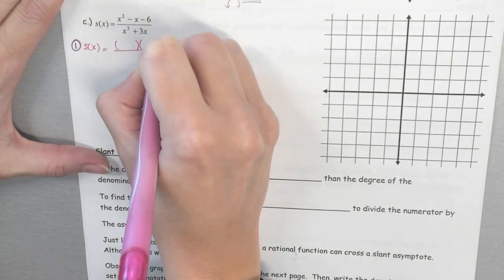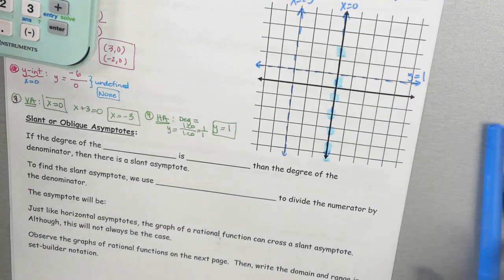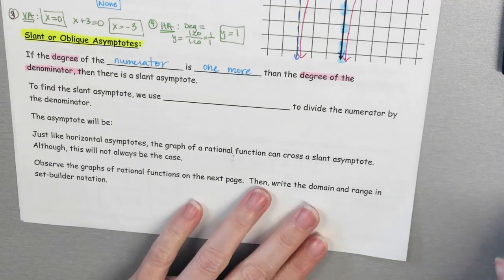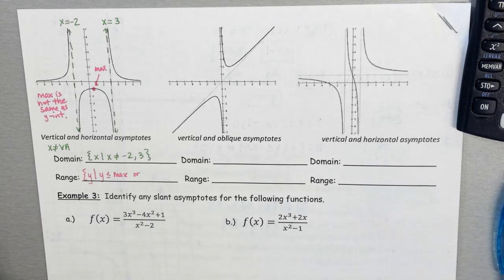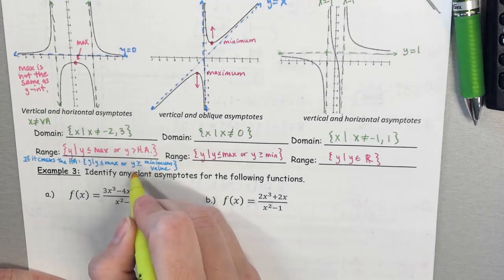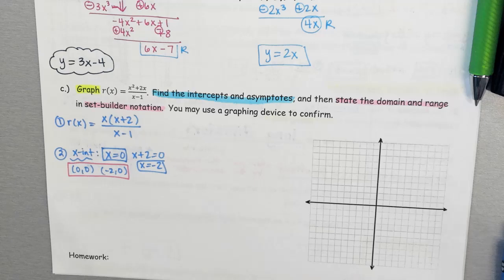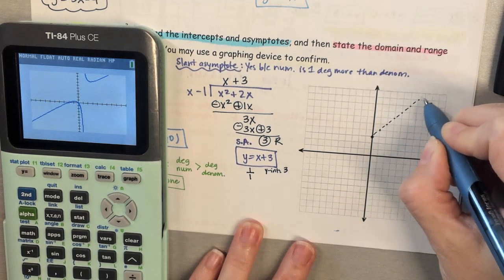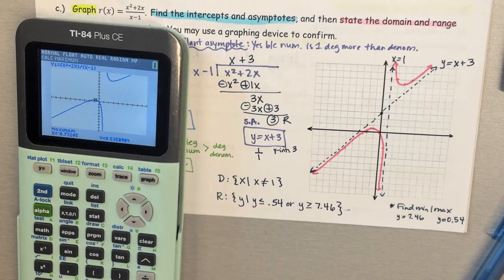3.7 - Day 2 for Precalc